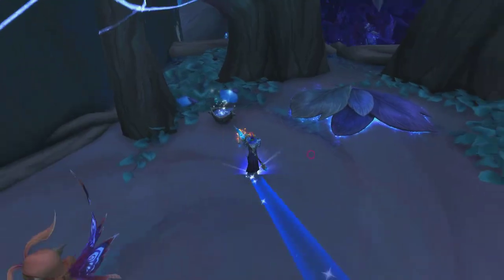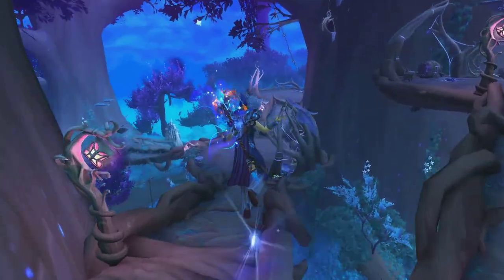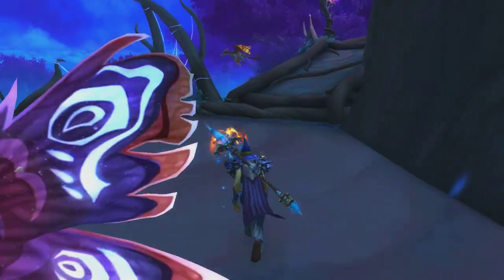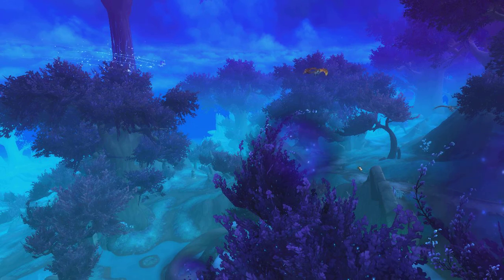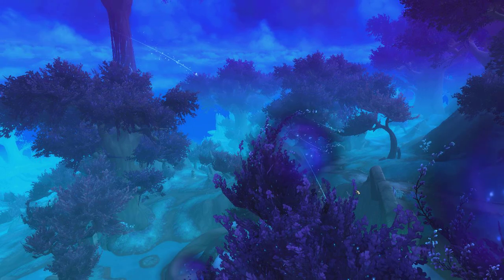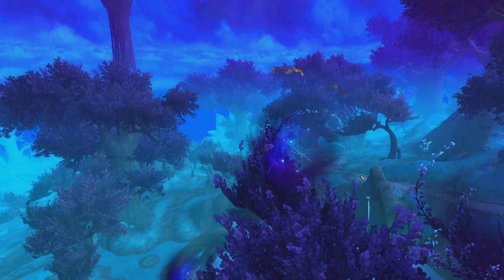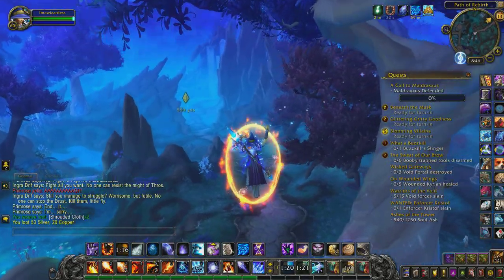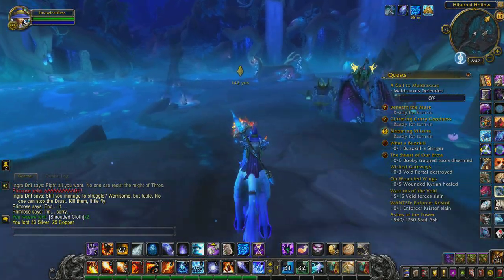QUEST "BREAK IT DOWN" SHIMMERBOUGH SHADOWLANDS ITS FUN!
SHIMMERBOUGH SHADOWLANDS BREAK IT DOWN QUEST PRIMROSE
Shimmerbough quest flying Shadowlands World Of Warcraft map co 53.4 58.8 quest is called Break it Down near Hibernal Hollow.
Well what can I say about this little film I made it because of the beautiful wings you get on a quest in Shimmerbough well its just me rambling on about art and fairy wings, sparkles might be something to fall asleep to if you like lol.
Just surprised me  I am constantly being surprised in this expansion because I deliberately stayed away from any kind of spoilers so hardly know anything about it until I do it so I like it that way and am enjoying the experience much more than If i had played the beta even though I like to help in them if asked.
Anyway put the kettle on or something put your feet up and   listen to me going on and on and on etc...
The quest was picked up in Shimmerbough and it involves flying from tree to tree doing the tasks then ending with a boss fight.
Good fun over all and by the way if you do it the gunpowder is in the little acorn shelves above the chests :)
Good Luck!